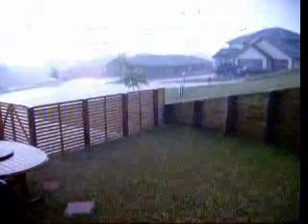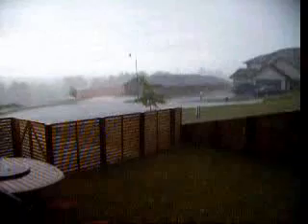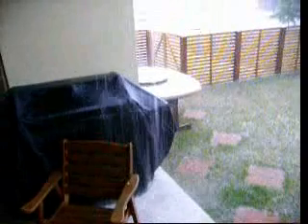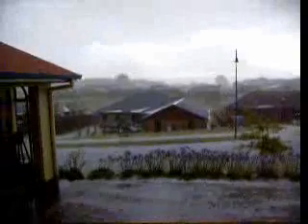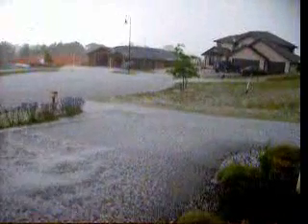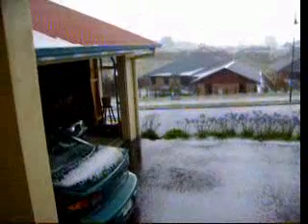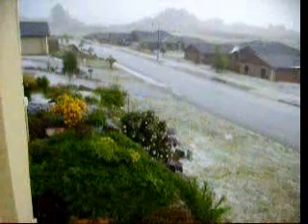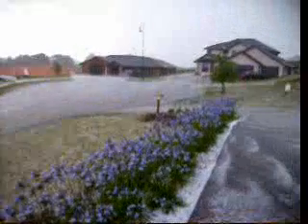Hail storm in Tauranga Nov 30 2007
Fierce thunderstorm with lightning and hail